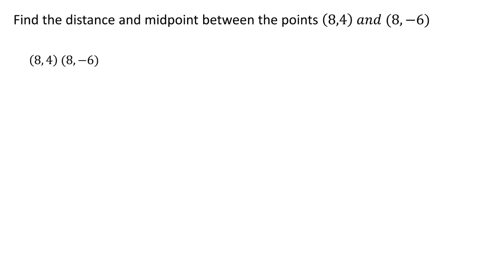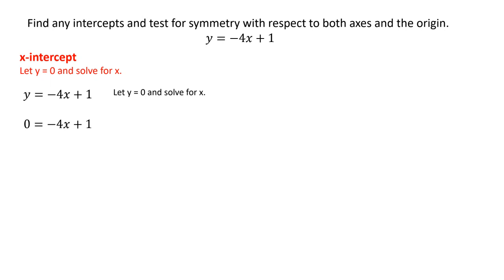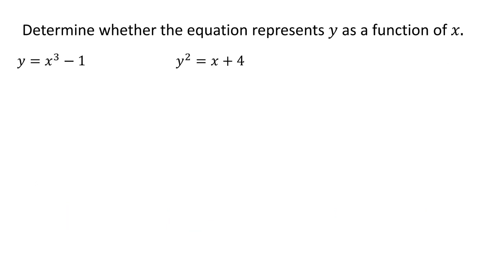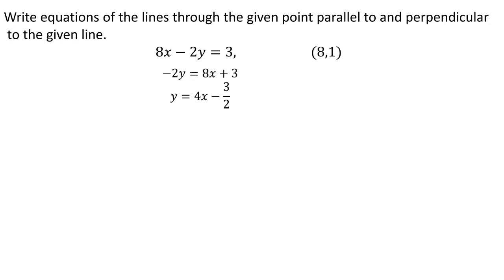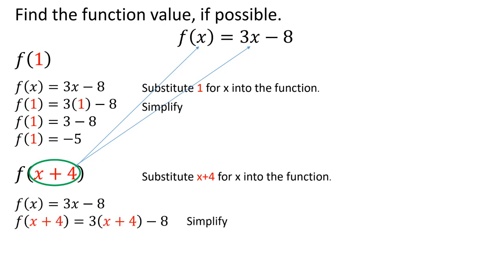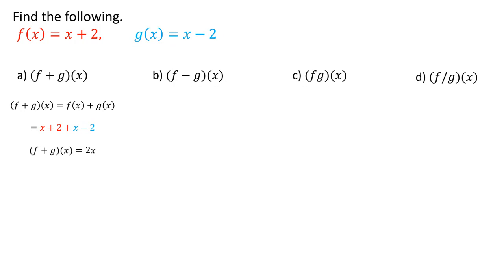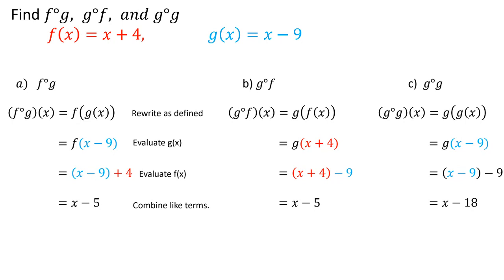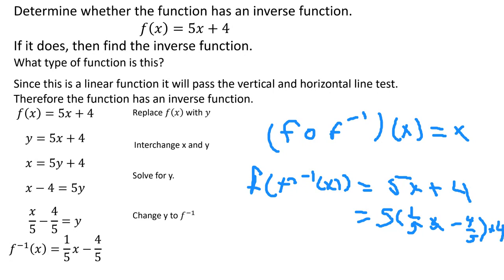Spring 2022 Happy Math Hour Exam 1 Review